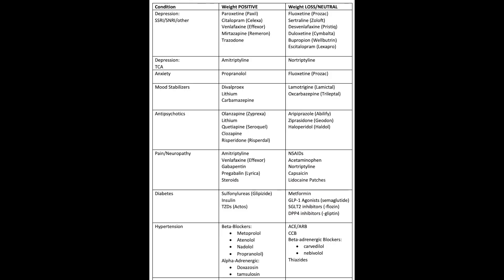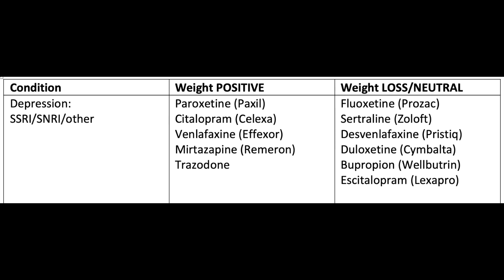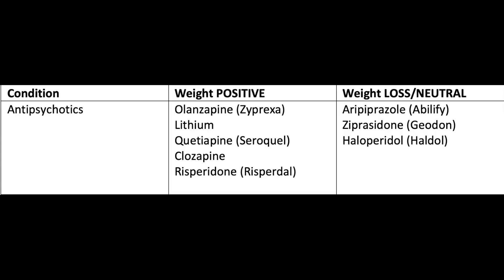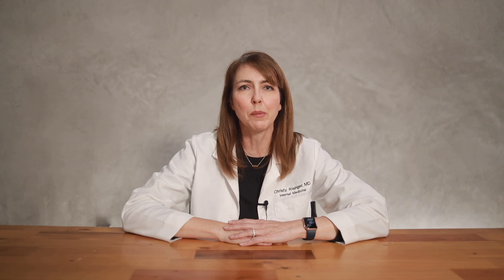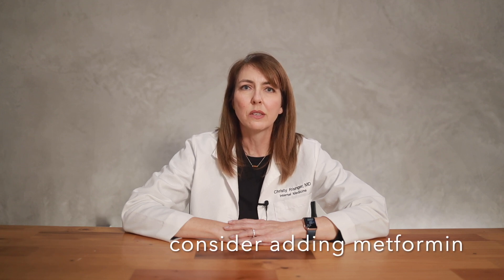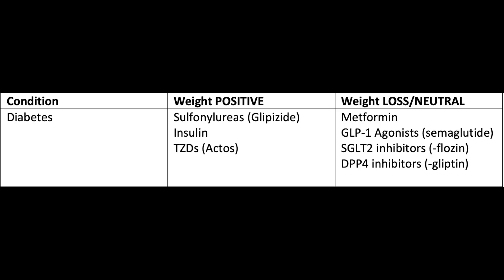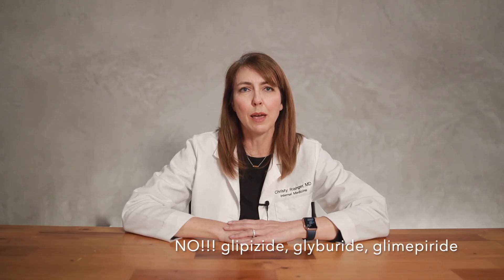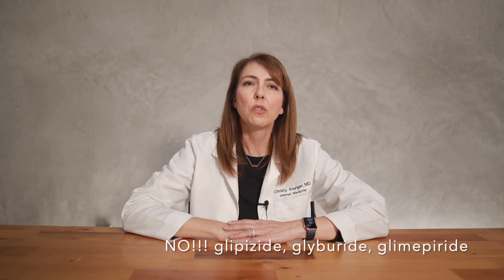Are YOUR MEDS Causing WEIGHT GAIN?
TABLE OF CONTENTS:
01:14 - SSRI/SNRI/other for Depression
01:56 - TCAs
02:05 - Antipsychotic meds
02:33 - Pain meds
02:49 - Diabetes meds
03:42 - Hypertension meds